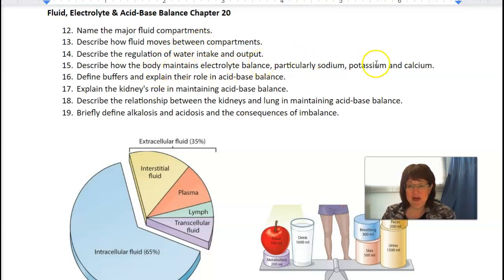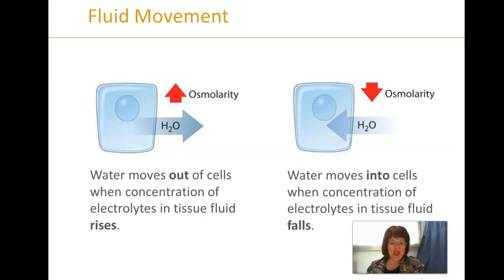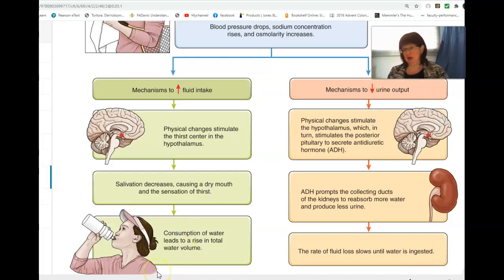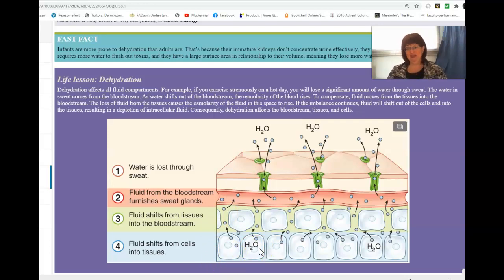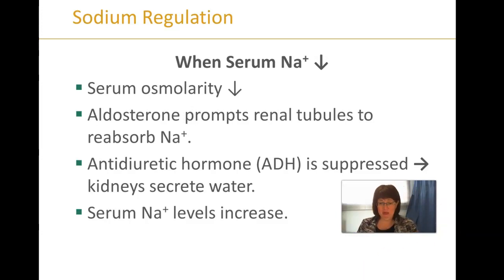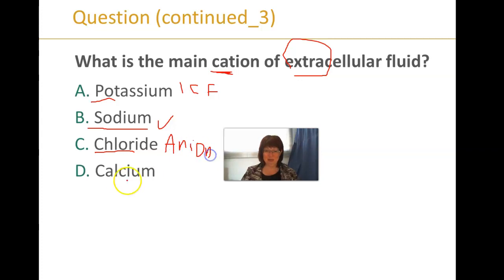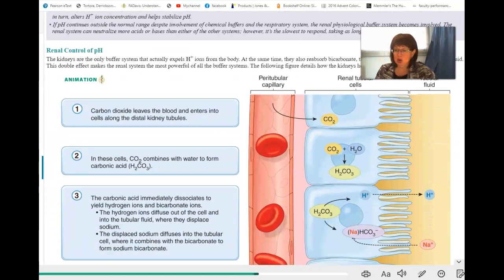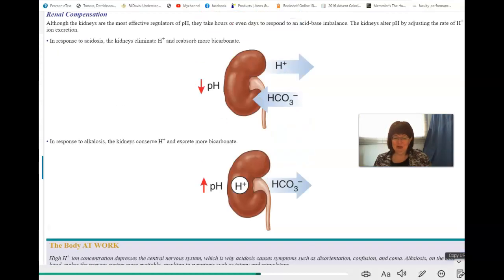INTP W21 Chp 20 fluid balance